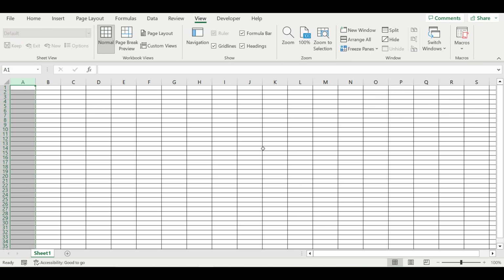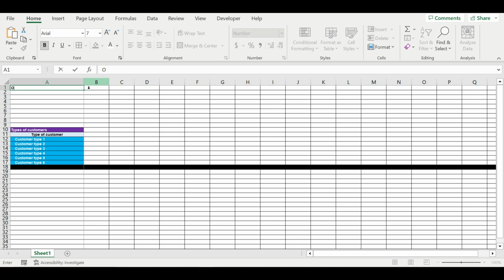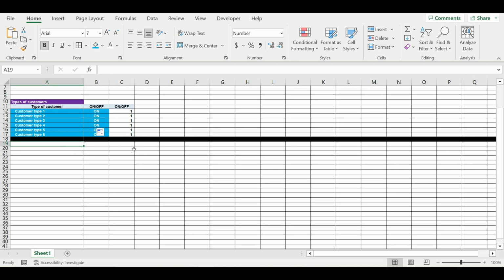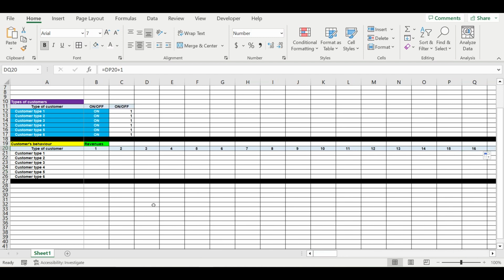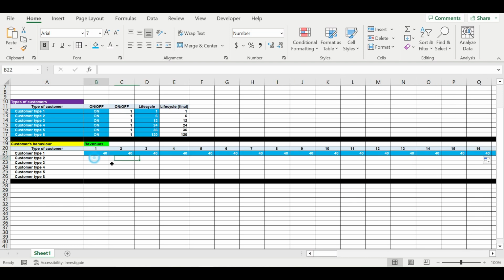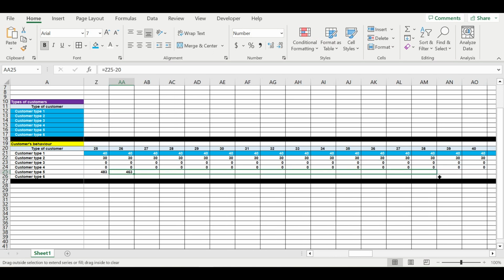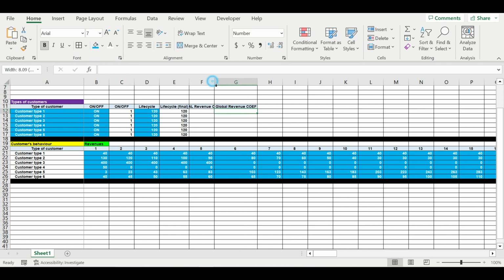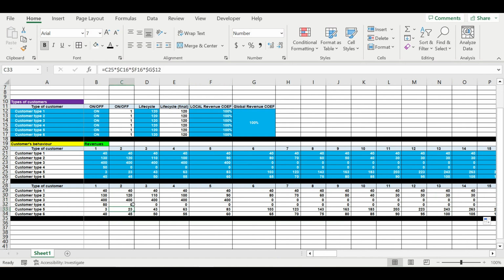Customer Behavior business plan / Financial model. Part 1. Types of customers. MS Excel tutorial.